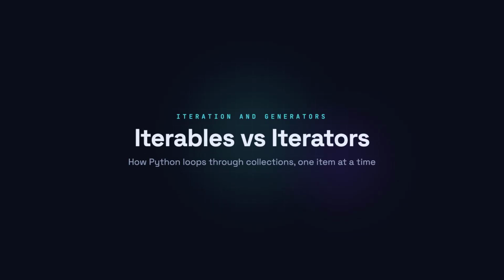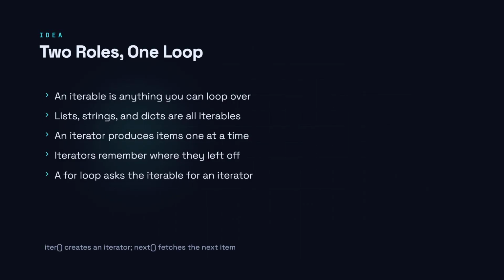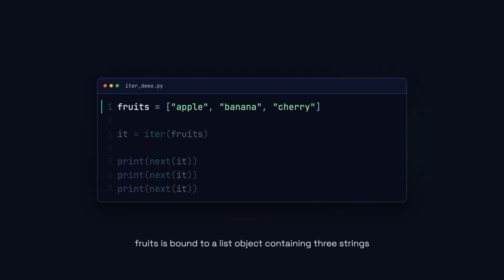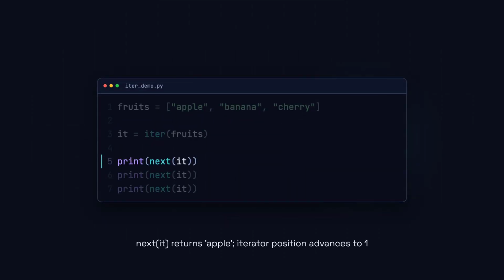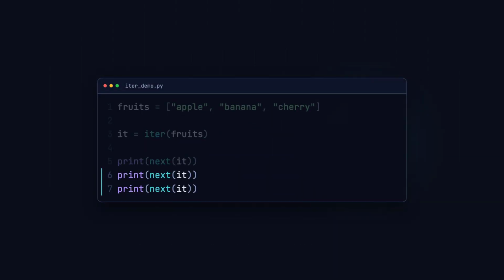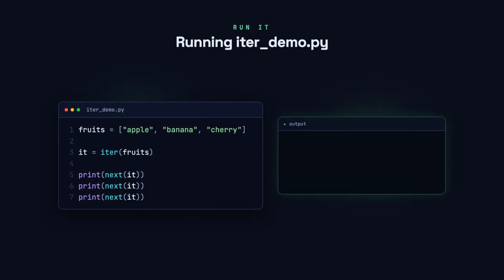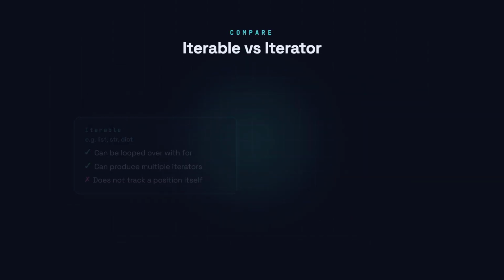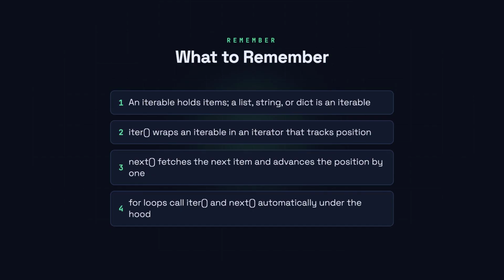Iterables vs Iterators - Python for Beginners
Iterables vs Iterators - part of Python for Beginners.

In this lesson:
- An iterable holds items; a list, string, or dict is an iterable
- iter() wraps an iterable in an iterator that tracks position
- next() fetches the next item and advances the position by one
- for loops call iter() and next() automatically under the hood

Chapters:
0:00 Intro
0:09 Two Roles, One Loop
0:18 Walkthrough
0:28 Walkthrough
0:38 Walkthrough
0:50 Walkthrough
1:00 Walkthrough
1:11 Running iter_demo.py
1:21 Walkthrough
1:33 Iterable vs Iterator
1:41 Recap